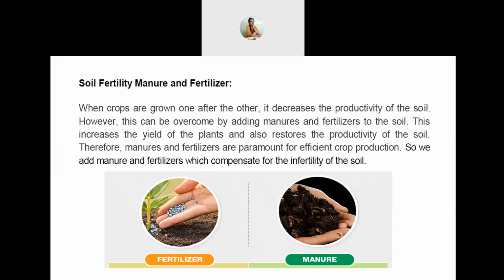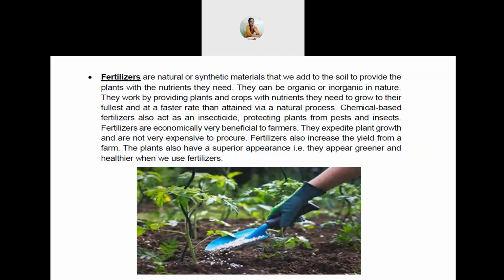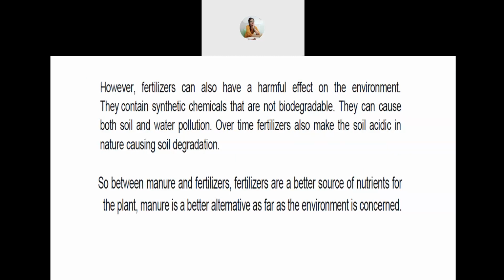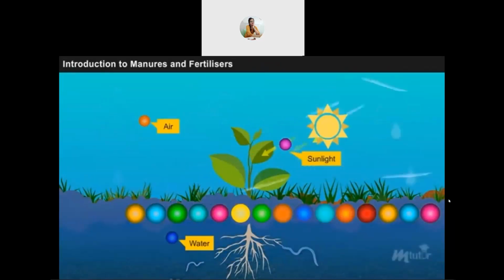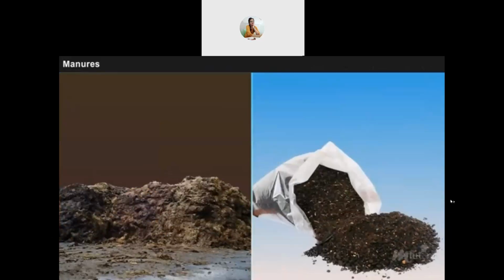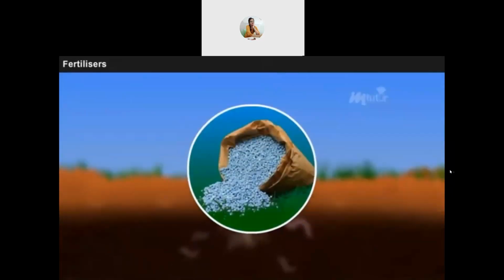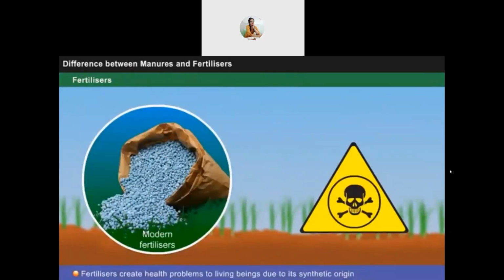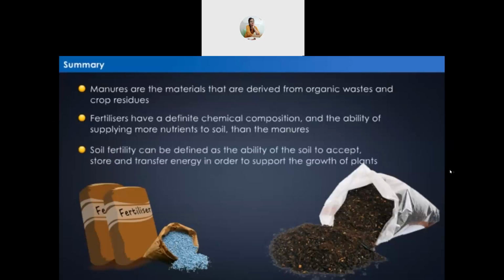LECTURE 6 SECTION A IRRIGATION ENGINEERING, 26/08/2020 (10:15 AM EXTRA CLASS)